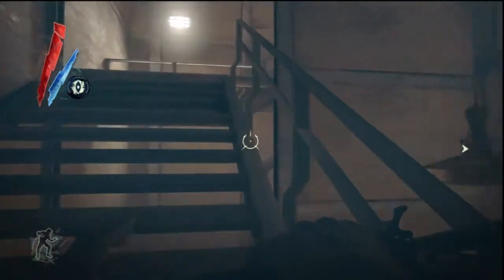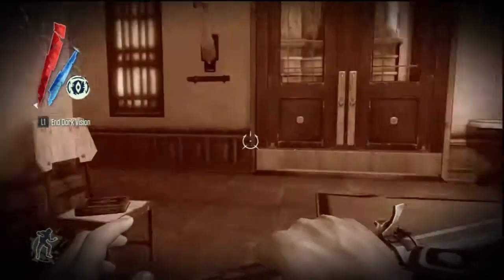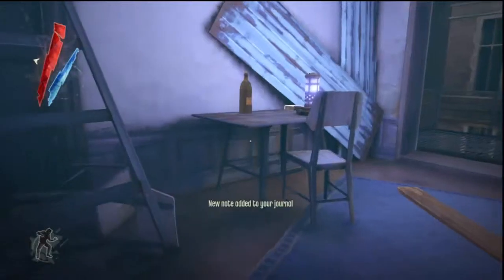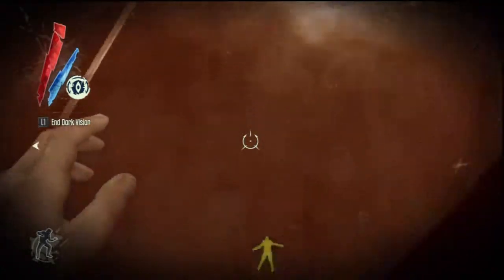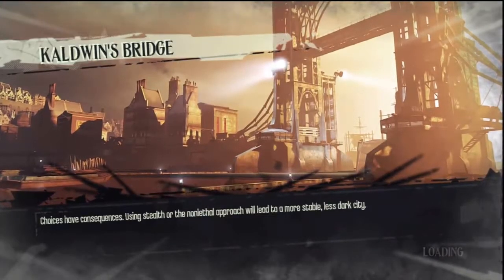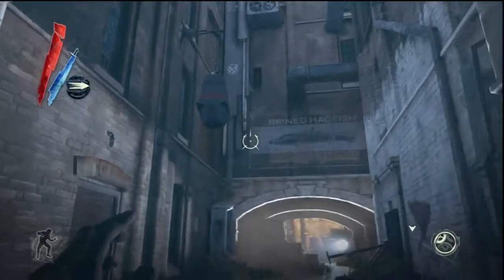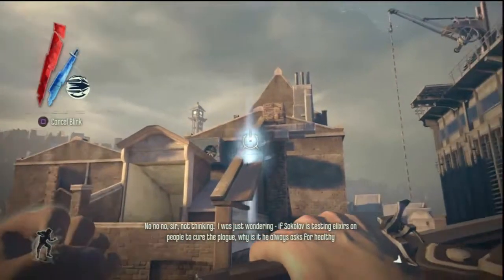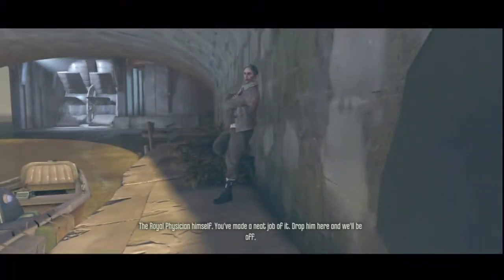Dishonored: Kaldwin's Bridge walk-through no killing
Going through Kaldwin's bridge on Dishonored without being detected or killing any people.